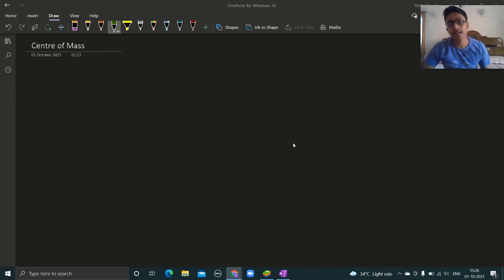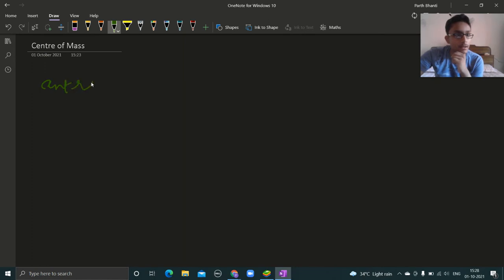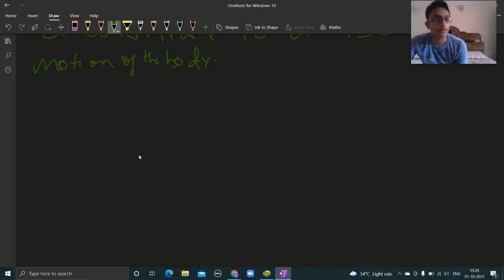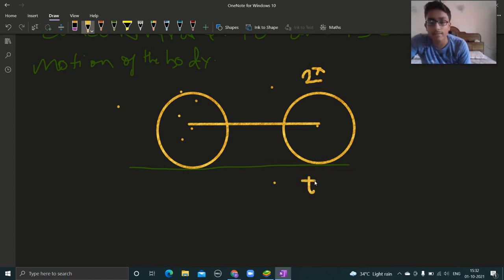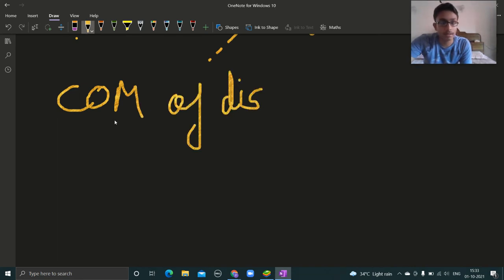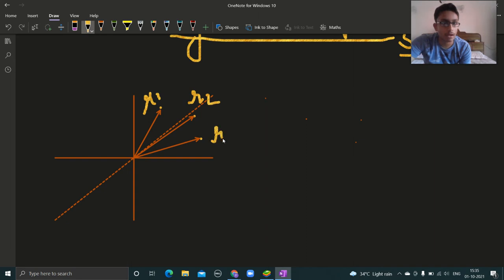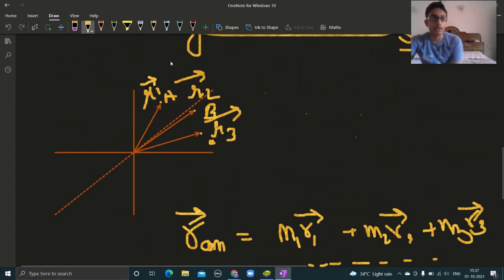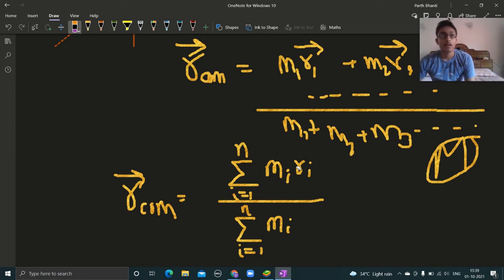Physics(PO1) - Introduction to CENTRE OF MASS and DISCRETE PARTICLE SYSTEM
Please comment for part 2 or any doubts!